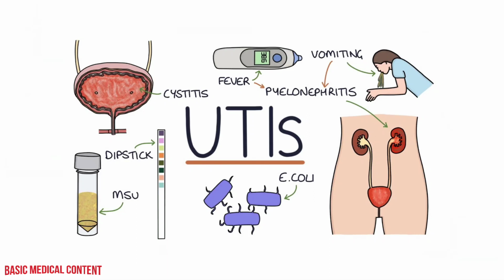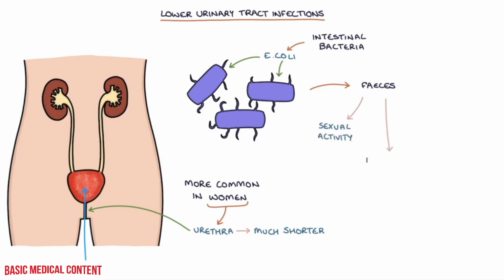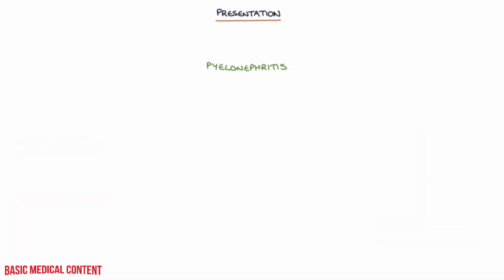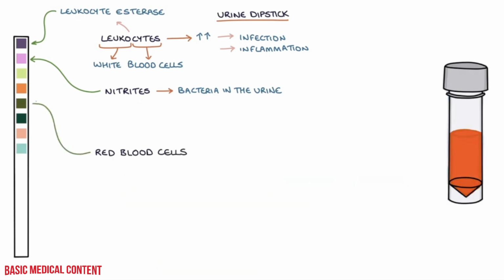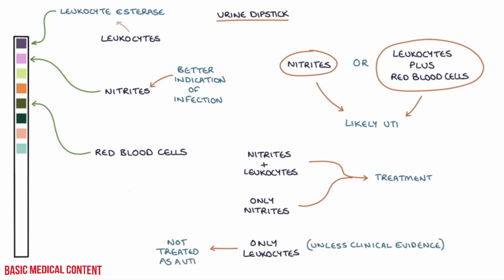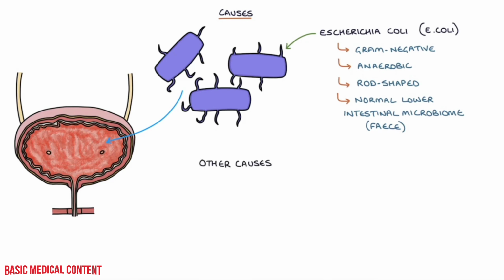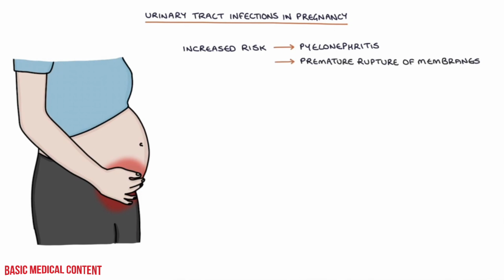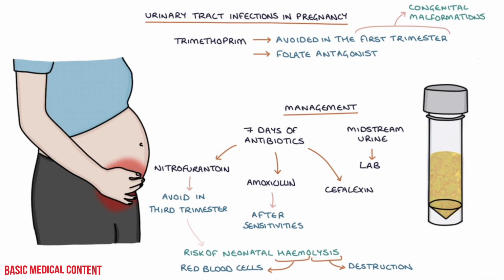Urinary tract infection (UTI)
A urinary tract infection (UTI) is an infection in any part of the urinary system. The urinary system includes the kidneys, ureters, bladder and urethra. Most infections involve the lower urinary tract — the bladder and the urethra.

Women are at greater risk of developing a UTI than are men. If an infection is limited to the bladder, it can be painful and annoying. But serious health problems can result if a UTI spreads to the kidneys.